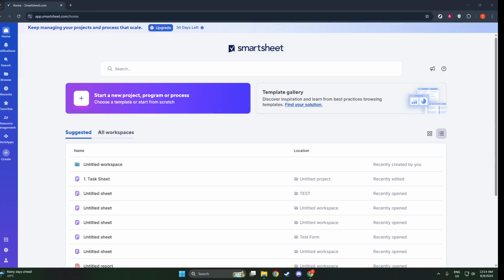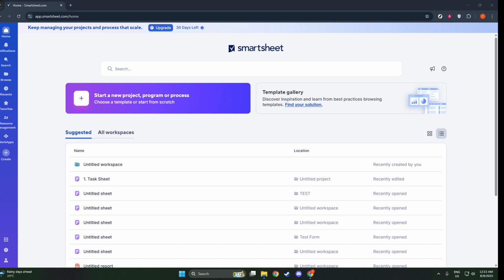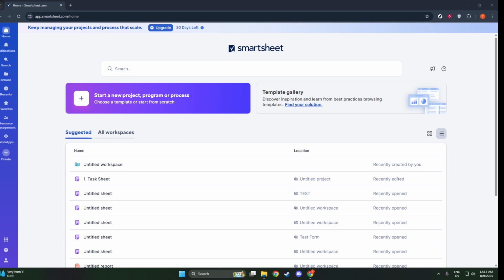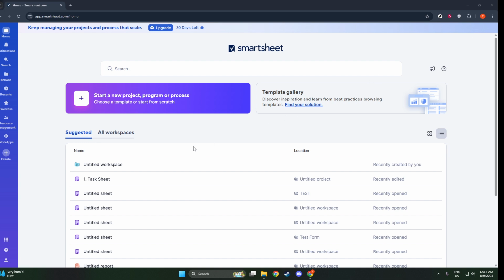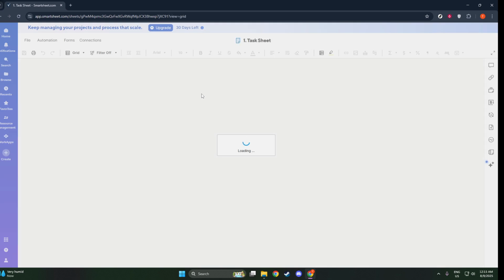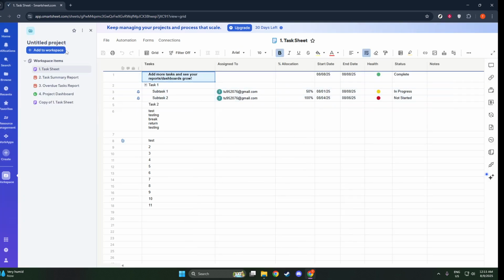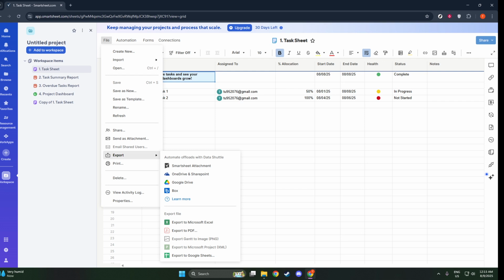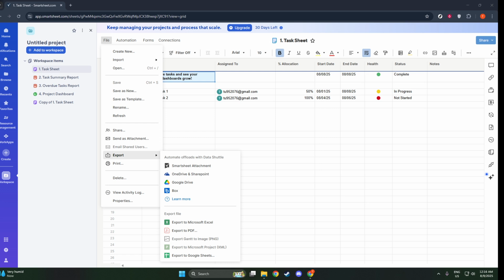How to Get Smartsheet Data into Excel [2026 Full Guide]